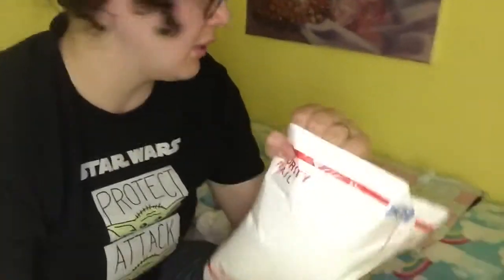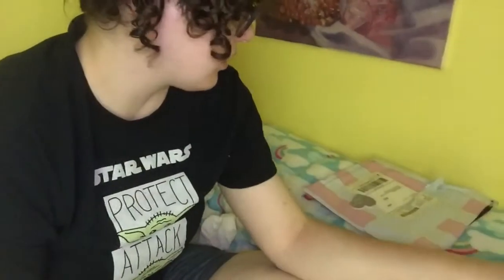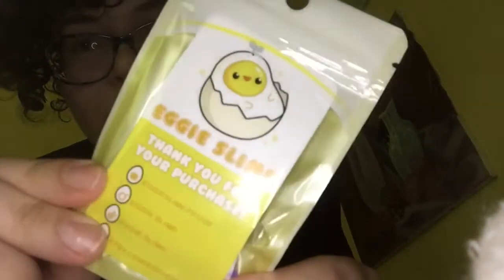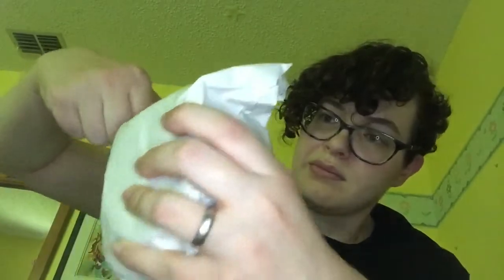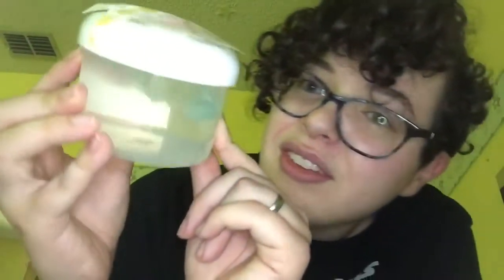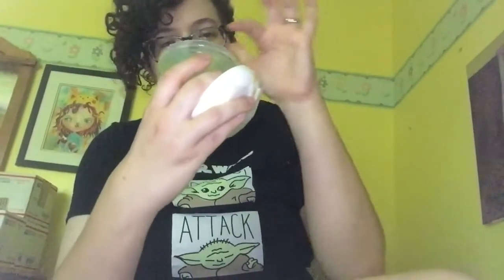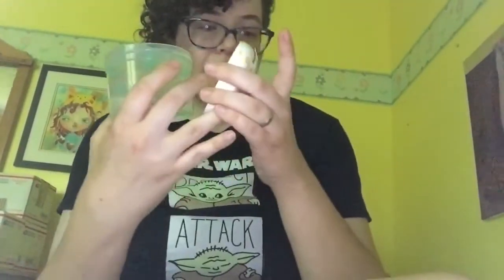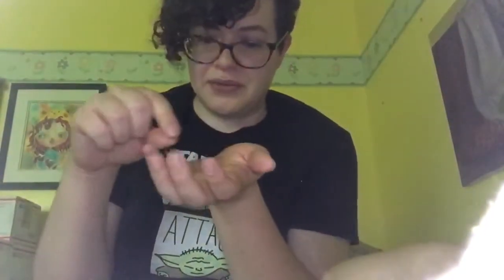SLIMIN’ AND KITTIES AND TEA OH MY (Eggieslimes unboxing) feat. Romana Thee Cat-Lion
Unboxing of Chiclets by Eggieslimes on Instagram! Unveiling my new ringlight and introducing special guest Romana the Cat. Also speaking about some recent problematic activities of certain slimers 💁‍♀️💁‍♀️💁‍♀️